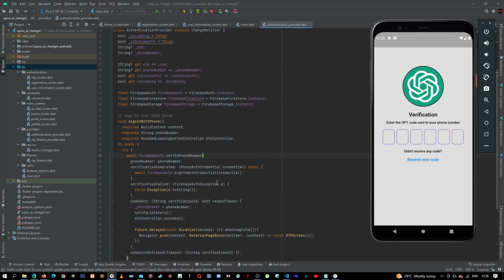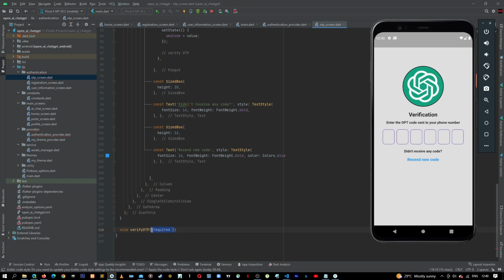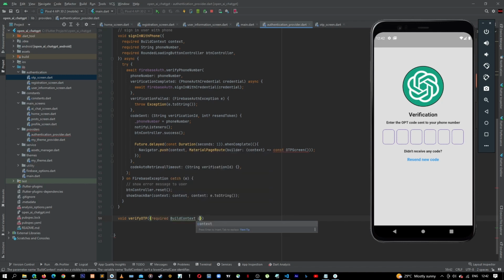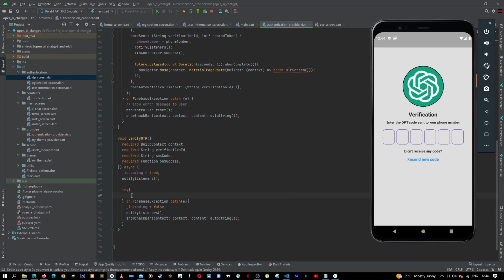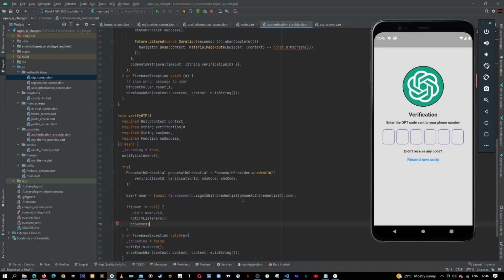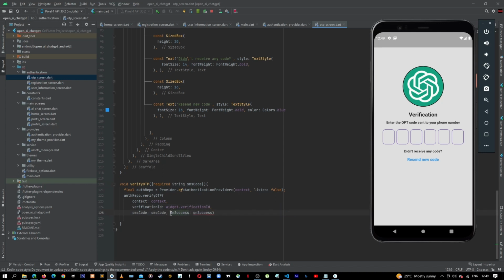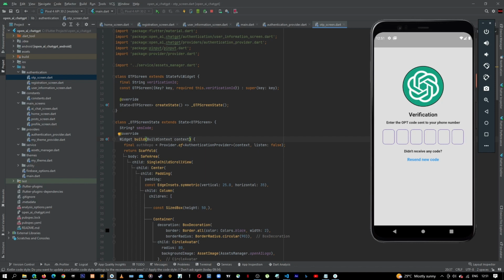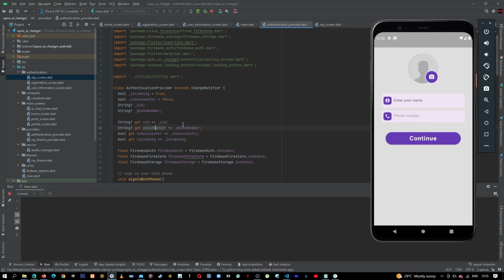Flutter Firebase Phone authentication part 10